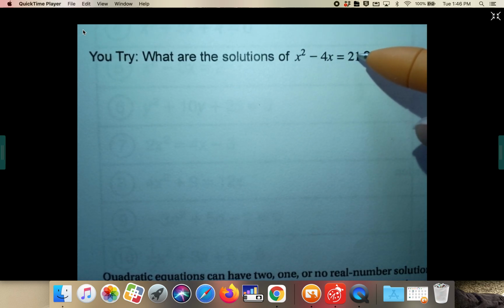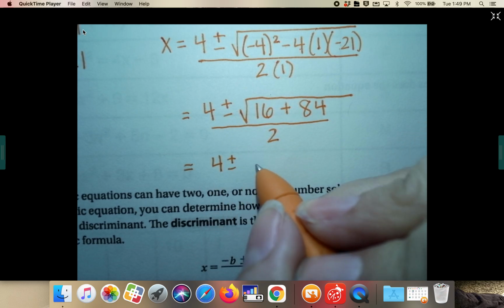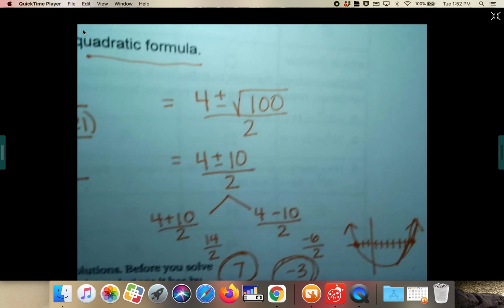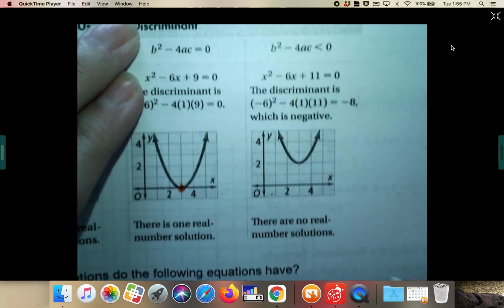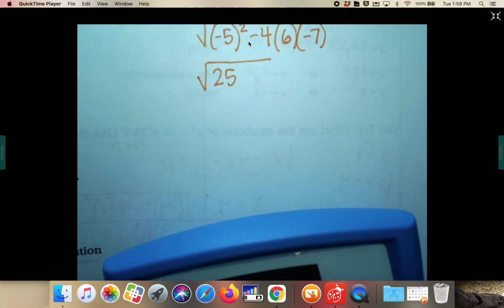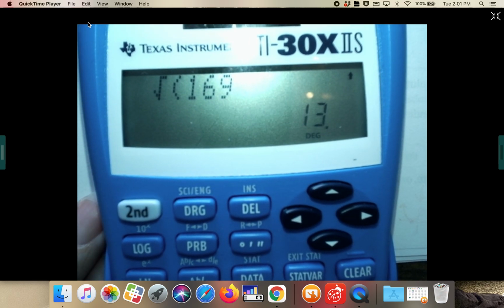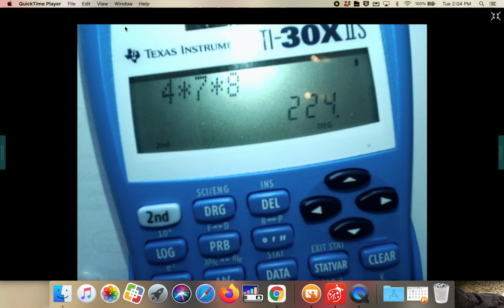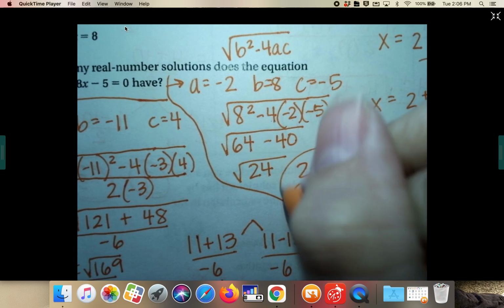Algebra 9.6 Notes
This lesson teaches how to use the Quadratic Formula (including the song for it!). It also shows how to use the Discriminant to determine how many solutions the parabola will have.